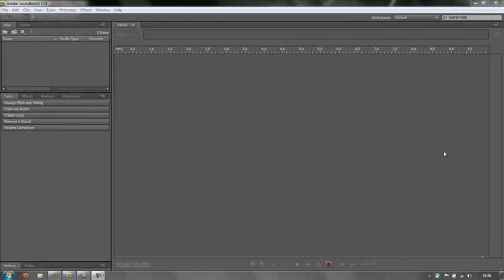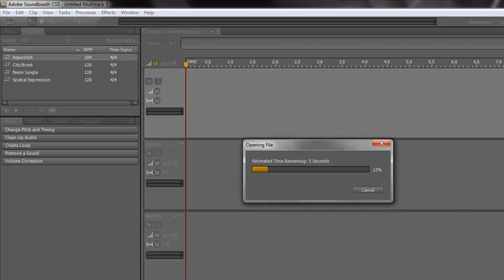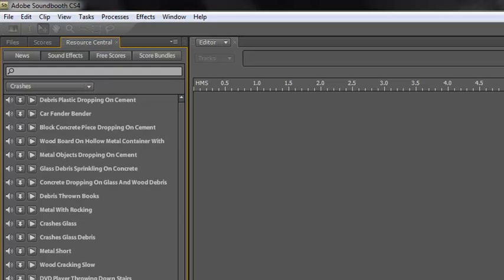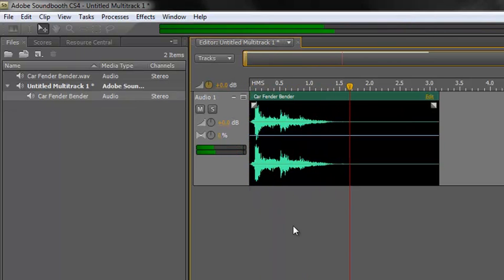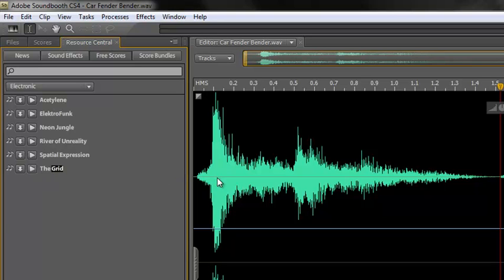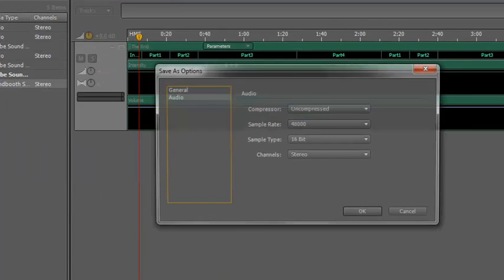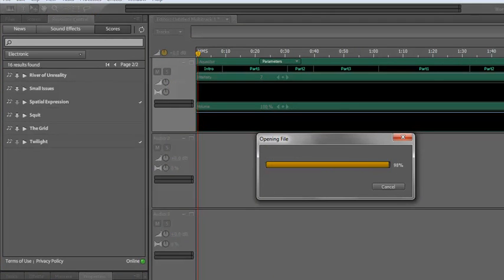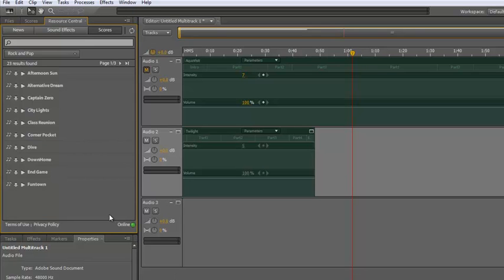Free Music & Sound FX in Soundbooth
There is quite a lot of free music and sound fx in Adobe Soundbooth, but are often difficult to locate. In this video tutorial, I will show how to find and use the free music and sound fx in both CS4 & CS5 (as well as giving a sneak look at Sonicfire Pro 5 - my music creation software of choice).